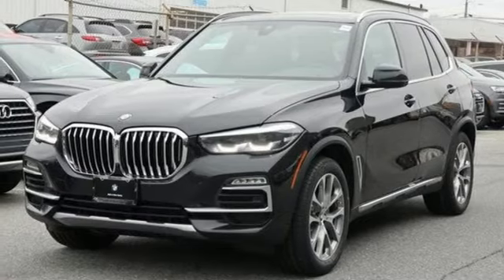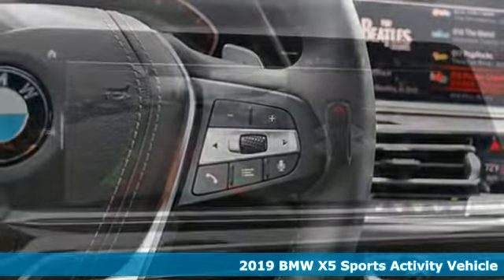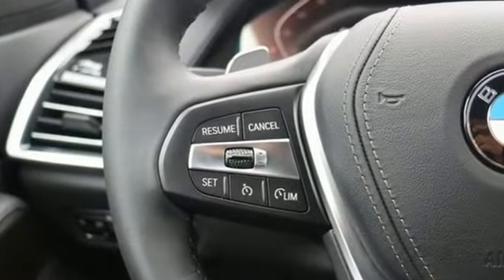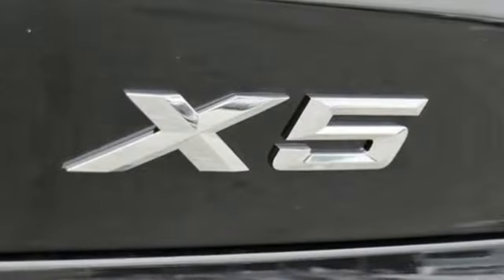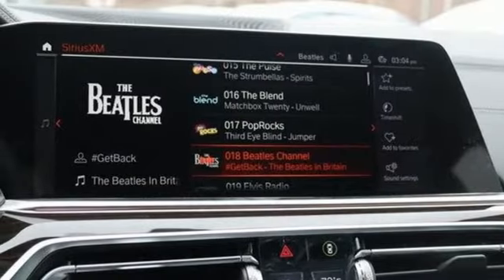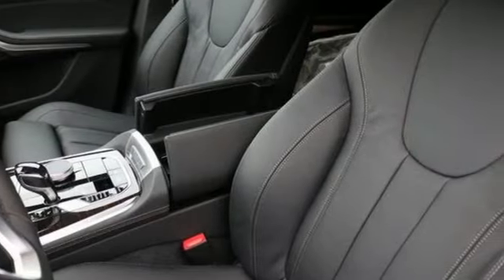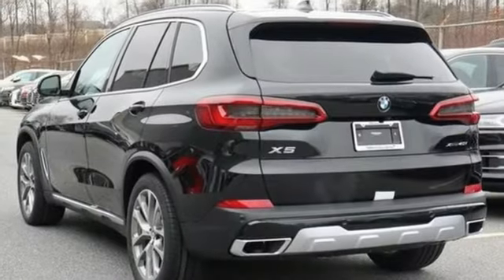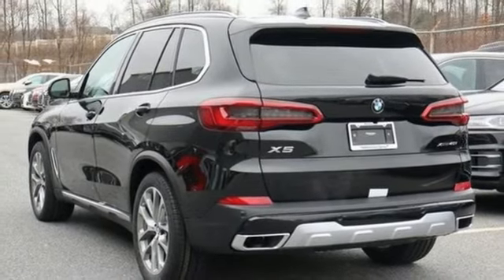New 2019 BMW X5 Baltimore MD Washington DC, MD T90652 - SOLD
Year: 2019
Make: BMW
Model: X5
Trim: xDrive40i Sports Activity Vehicle
Engine: 3.0L Straight 6 Cylinder Engine
Transmission: AUTOMATIC
Color: Black Sapphire Metallic
Interior: Black Vernasca Leather
Stock #: T90652
VIN: 5UXCR6C5XKLL03476
Moonroof, Nav System, Heated Seats, Panoramic Roof, Power Liftgate, iPod/MP3 Input, All Wheel Drive, SPORT SEATS. xDrive40i trim, Black Sapphire Metallic exterior and Black Vernasca Leather interior. EPA 26 MPG Hwy/20 MPG City! AND MORE! KEY FEATURES INCLUDE: Navigation, Sunroof, Panoramic Roof, All Wheel Drive OPTION PACKAGES: CONVENIENCE PACKAGE 4-Zone Automatic Climate Control, SiriusXM Satellite Radio w/1 Year All Access, Comfort Access Keyless Entry, PARKING ASSISTANCE PACKAGE Rear View Camera, Surround View w/3D View, Parking Assistant Plus, WHEELS: 20 X 9 V-SPOKE (STYLE 738) Tires: P275/45R20 Run-Flat AS, FRONT & REAR HEATED SEATS, REMOTE ENGINE START, HEATED FRONT SEATS W/ARMRESTS & STEERING WHEEL, SPORT SEATS (STD). WHY BUY FROM US: Our mission is to expedite the process by putting you in control. We provide price and payment quotes that detail and clarify any/all fees - no surprises. Our goal is to create an efficient and enjoyable experience every time you visit our dealership, BMW of Silver Spring is your local area BMW destination. DISCLAIMER: *Your additional costs are sales tax, tag and title fees for the state in which the vehicle will be registered, $995 freight (all new BMW models), any dealer-installed options (if applicable), $69 dealer-installed Nitrogen (Tire) Inflation/Replacement and a $299 dealer processing fee. Pricing and incentives may vary if vehicle is leased. Prices are subject to change, and prior sales are excluded from these offers. *All payments calculated with 10% down plus state tax and tag fees. For leases*Your additional costs are sales tax, tag and title fees for the state in which the vehicle will be registered, $995 freight (all new BMW models), any dealer-installed options (if applicable) Every Loaner Vehicle Internet Price includes current applicable manufacturer rebates and incentives, but certain conditions apply to some of these offers. Those offers and conditions may require financing through BMW Financial Services.

Address:
3211 Automobile Boulevard